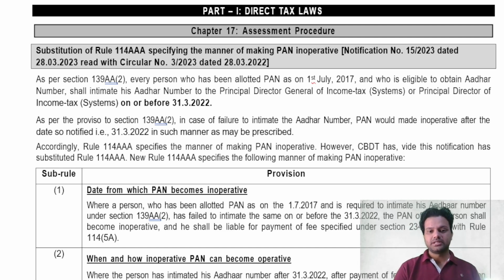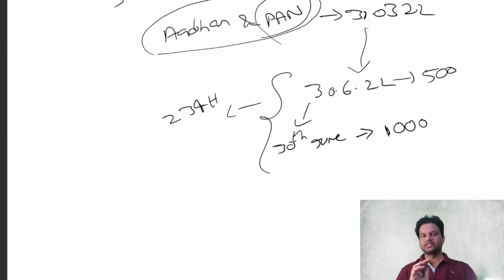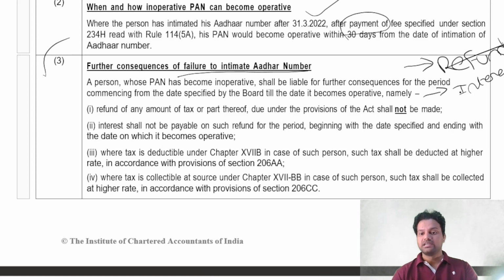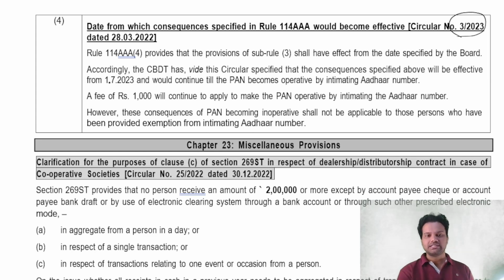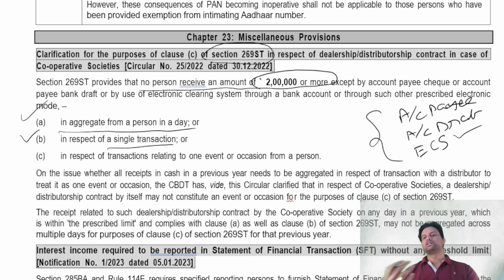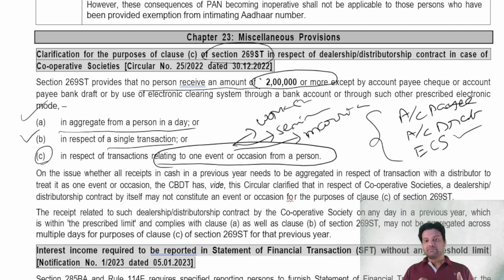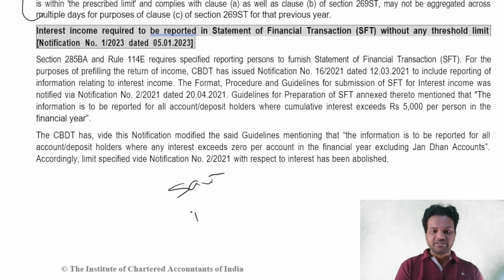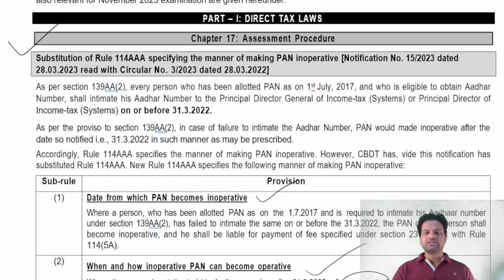CA Final Nov 23-Direct tax Amendments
In this video, I explained amendments applicable for Nov 23 exam relating to CA Final Direct Tax (Paper-VII).

Not only amendments, I explained about respective provisions as well in this video. I request you to go through this video and share your feedback in comment section.
Your Feedback matters a lot to me!

                                                   Share Knowledge It costs nothing.